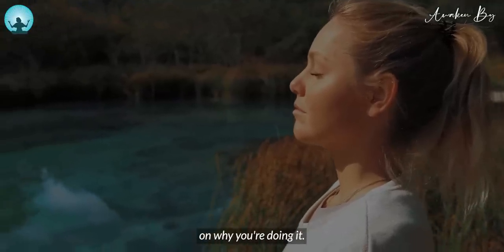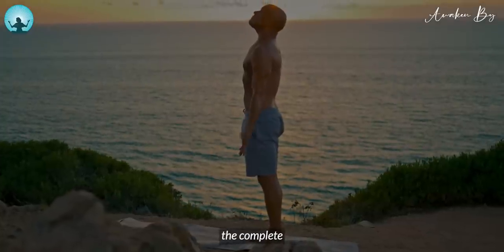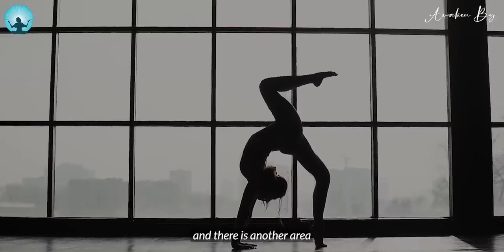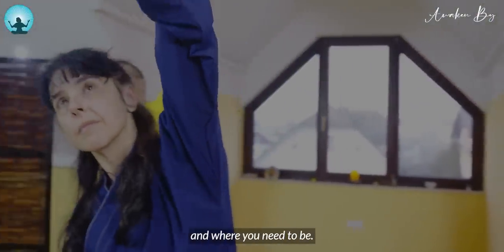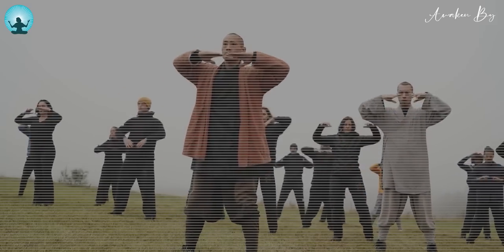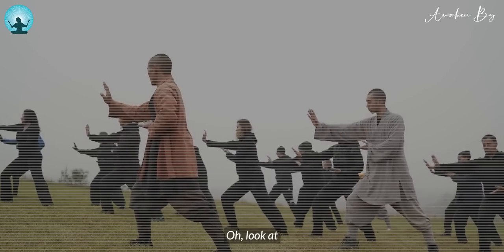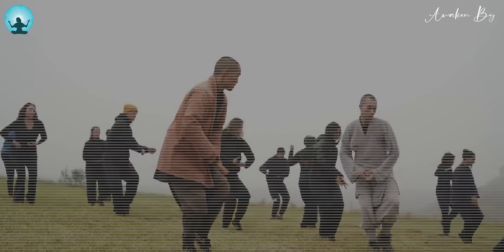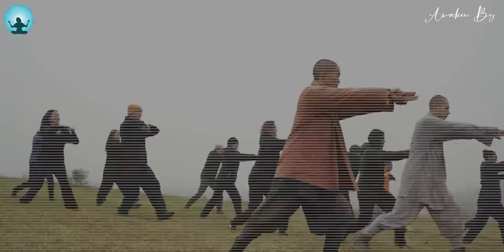Just Use This & Your All Energy Blockages Will Be Cleared In 7 Days | Shi Heng Yi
Shaolin Luohan Style Qi Gong (Shi San Shi Luohan) is a set of 13 postures/movements that was developed, after contemplating and imitating different forms and expressions of the famous 13 Luohan (Arhat) of Shaolin.

It belongs to the classic repertoire of Qi Gong exercises that are practised in the Shaolin Temple Europe. As presented in this video, the practice emphasises the development of better body coordination and increasing the sensibility of opposing and dynamic forces. Together with the other Qi Gong sets, this routine supports the development of a strong foundation for health and martial purposes.

Speaker - Master Shi Heng Yi

About Master Shi Heng Yi

Shi Heng Yi belongs to the 35th Generation of Shaolin Masters. He is the headmaster of the Shaolin Temple, where he teaches kung fu martial arts and methods to develop unity of the body and mind.

Topic -

Master shin heng yi Qigong practice
Master shin heng yi healing
Breathing technique
Master shin heng yi control your mind
Master shin heng yi self mastery